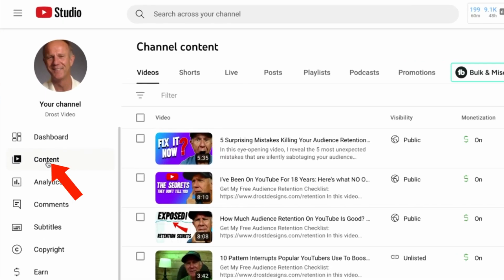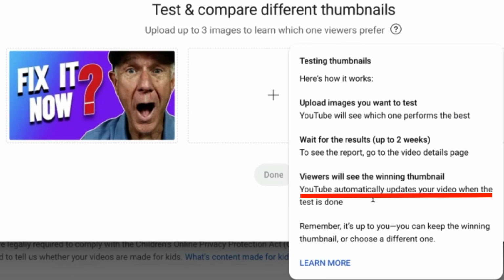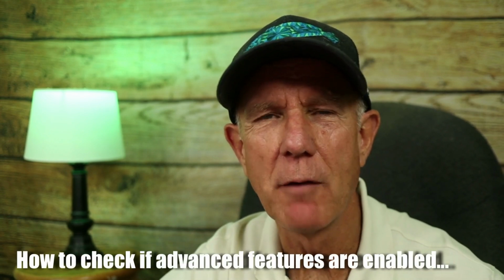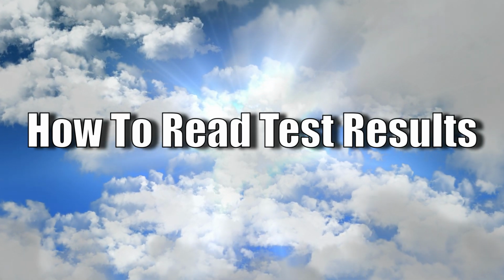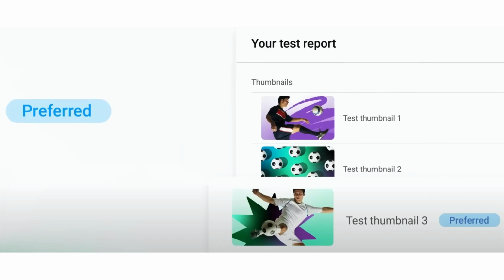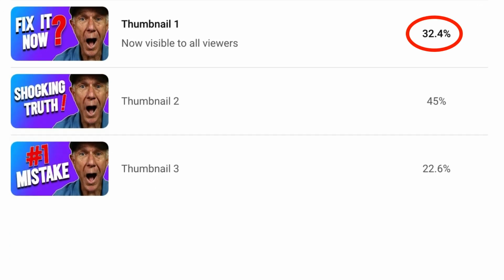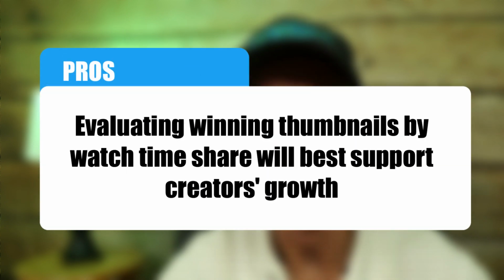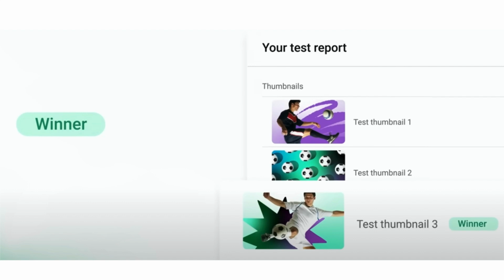Master YouTube's SECRET Thumbnail Test & Compare Tool in Minutes!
Do you want to Maximize the views to your videos? In this video you'll learn how to MASTER YouTube's SECRET Thumbnail Test & Compare Tool in minutes. You'll discover how it works, eligibility requirements, how to use it, how to read the test results plus the Pros & Cons of using this free, new tool.